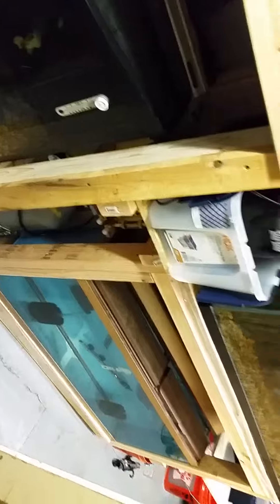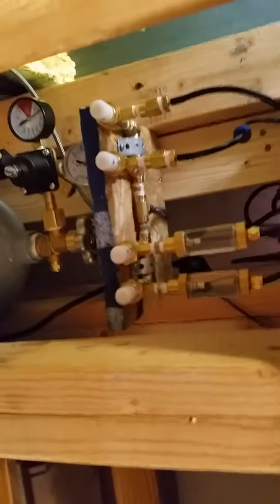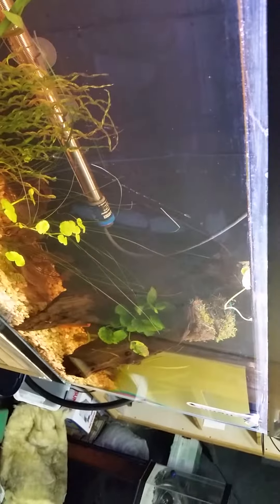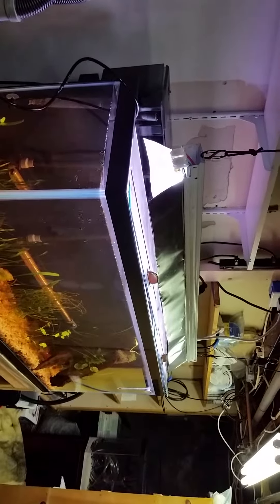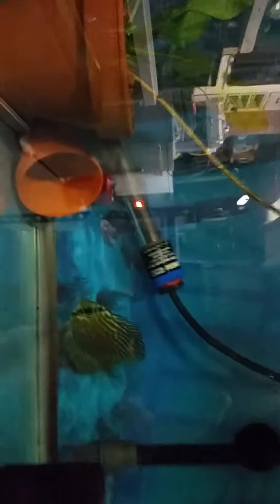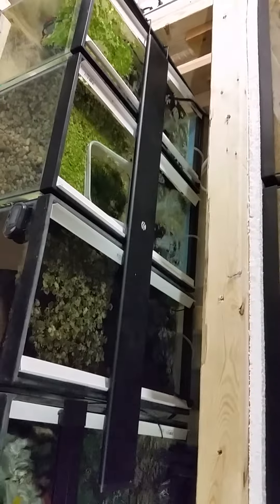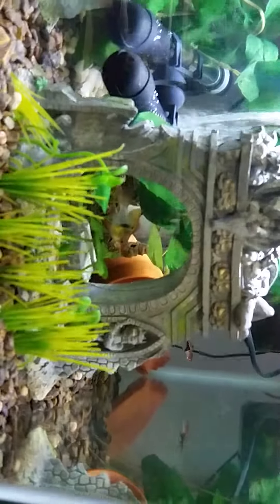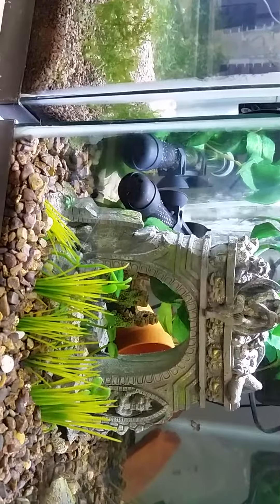update in rich's fishroom!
Things are moving along. slowly. One of these days I'll get everything cycled and get some fish in these tanks. For now, we're still in the building phase and are adding in bits and pieces!